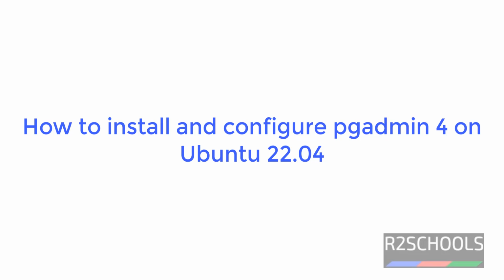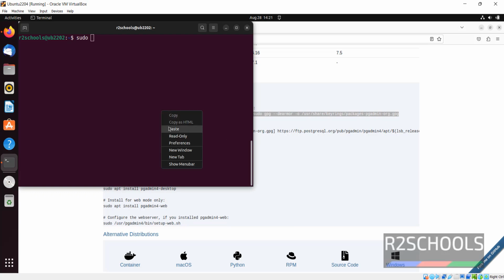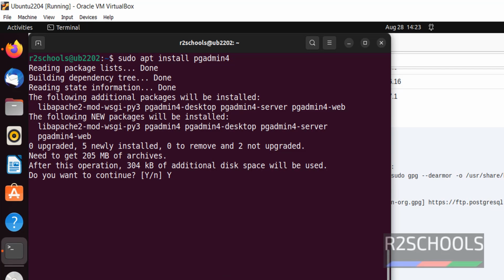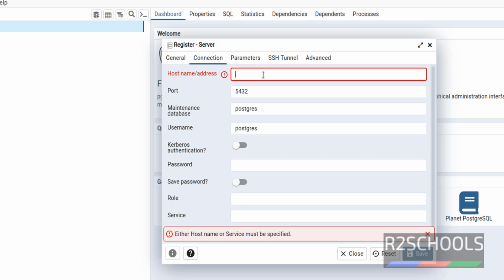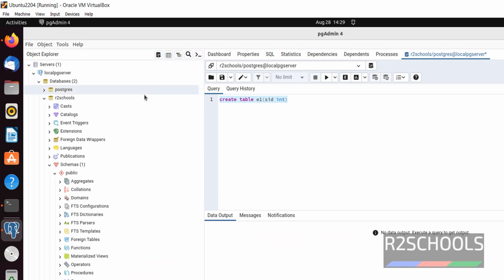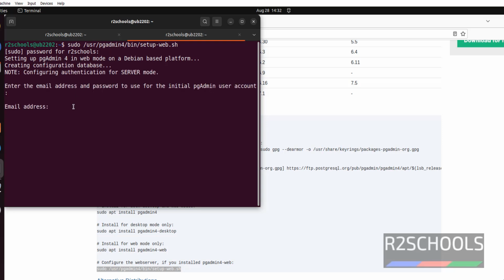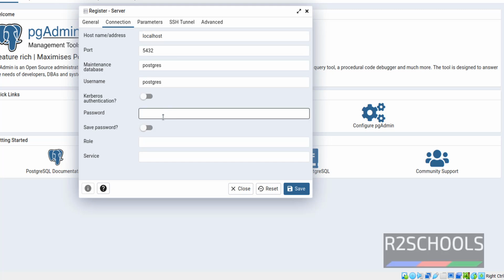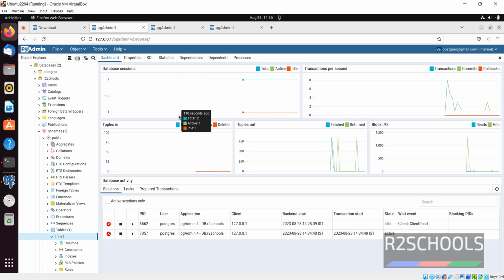87. PostgreSQL DBA: How to install and configure pgadmin 4 on Ubuntu 22.04 LTS | 2024 update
In this video, we will see how to install and configure pgadmin 4 on Ubuntu 22.04 LTS step by step.

Install pgadmin4 on Linux,
Install pgadmin 4 on Ubuntu,
connect to pgadmin from Linux,
Install pgadmin4 in Ubuntu,
Install pgadmin 4 on Ubuntu 22.04,
Install pgadmin4 on Ubuntu 20.04,
Install latest pgadmin4 on Linux,
Install PostgreSQL pgadmin 4 on Ubuntu,
pgadmin installation on Ubuntu,
pgadmin installation on Linux,
pgadmin tutorial,
postgresql tutorials,
postgresql DBA tutorials,
PostgreSQL developer tutorials,
postgis pgadmin tutorials,
connnect postgresql using pgadmin on linux,
Package 'pgadmin4' has no installation candidate,
pgadmin 4 guide,
pgadmin installation guide,
pgadmin install guide,
sql developer tool,
sql gui tool,